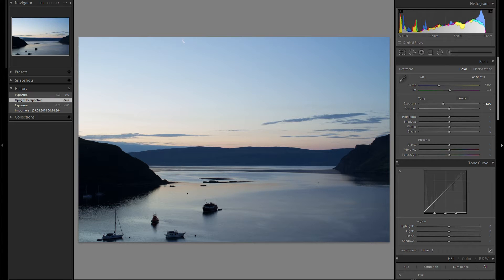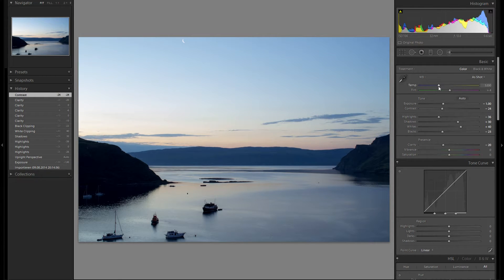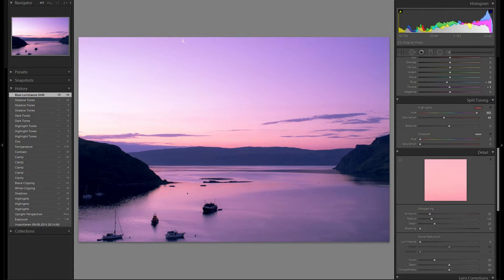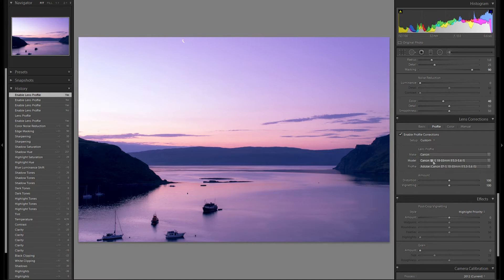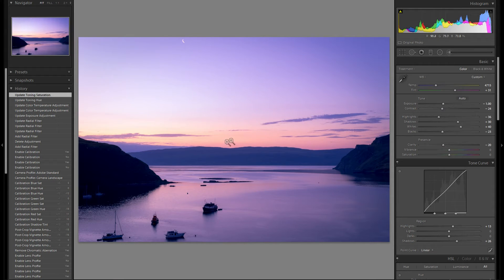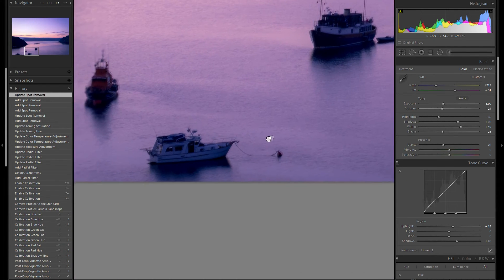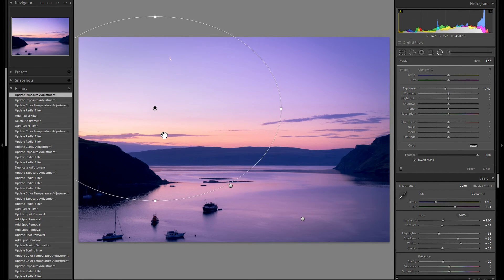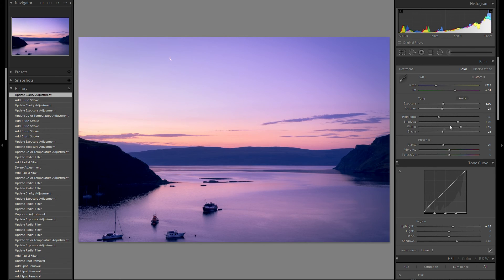Landscape Photography Post Processing & Editing - Lightroom 5/6 Tutorial - WME #005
Find All my Lightroom and Landscape Tutorials for Free on YouTube Click here!

Quick Bio:

I am a landscape landscape photographer and I upload lightroom tutorials, landscape editing videos and other photography related tutorials / guides at least once a week! I am going on a 1 year long photography tour next year and I'm going to make a ton of videos from travel / photography vlogs to on location guides, video postcards and show you the wildest and the most beautiful places from landscapes and cities in all of europe! sounds interesting to you? be sure to subscribe for free to my youtube channel so you never miss a video! click here to subscribe!

Small Text Guide to Edit Landscapes in Lightroom: (the video shows everything with way more details

Text Guide (only 2 of 13 points mentioned)

I have been photographing for over 3 years now and because I started shooting RAW very early I needed a program to edit them, I looked into a lot of raw converters and at the end decided to go with Lightroom because it seemed like a very versatile, affordable and user friendly program.

Now I've been using Lightroom for almost 3 years have never felt the need to change to another software. I have edited hundreds and hundreds of images, my techniques and pictures continually developed and I was getting happier and happier with the result I was getting. Many People asked my how I edited this landscape, how did I do that etc.. So I figured I'd just make a guide and put it on YouTube and post a text / stills version here. I am sure I have still a lot to learn and there are many different ways and styles and ways to edit landscapes but here I'm just showing you my way, my workflow on how I edit most of my landscapes, keep in mind that what I'm going to show here is a very rough version of my workflow, it would be impossible to to list all detailed adjustments and how I mix different settings together for 1 setting, many thought only 1 slider was for etc.. But still, if you like my style of editing I do to my images this might give you some inspiration, ideas or help you out for your editing :)

here the 2 basic steps:

(1.) Basic retouching:

1- Bringing down the Highlights, usually quite far, sometimes up to -100
2- Bring up the shadows, usually +100, sometimes a bit less however
3- Bring up the whites until they almost clip (hold down the ALT key while moving the slider to see when they clip
4- Bring down the blacks, I always clip the blacks a bit, I'm not too worried if I lose some detail there (hold down the alt key to see when the blacks clip
5- Play around with contrast, usually I add a bit of contrast, +10 or 20, sometimes more, sometimes i go -20 or even more, just play around with it
6- I usually take back the clarity a bit because the editing above adds a lot of contrast and clarity, this helps to give back some of the softness
7- Playing around with the Vibrance / Saturation, I prefer the vibrance tool because it adds color more subtle
8- Adjust the global exposure if needed
9- Play around with the white balance and chose whatever you like best
10- Play around with the Tint, I add magenta to most of my images, especially sunsets, I very rarely add any green tint there

Alright, that is pretty much it! keep in mind that this is a very very basic guide and should mostly give you ideas and explain some of the lightroom features, at the end everyone has a different style, take this as an ''idea'' and less as a ''this is how i'll edit my pictures from now on''